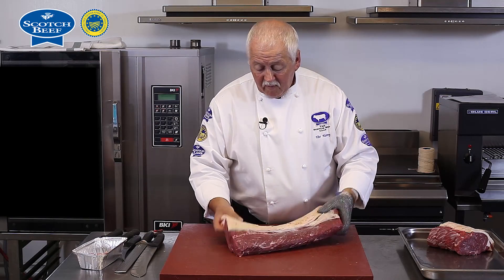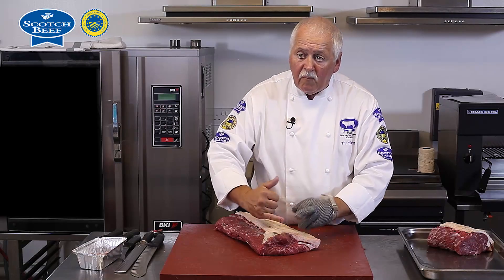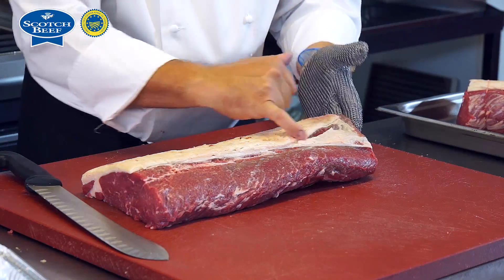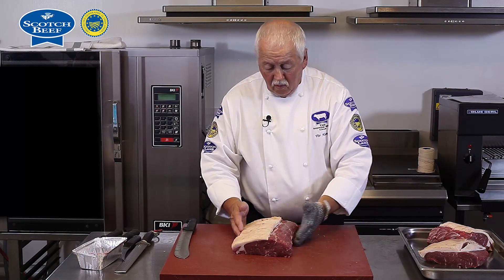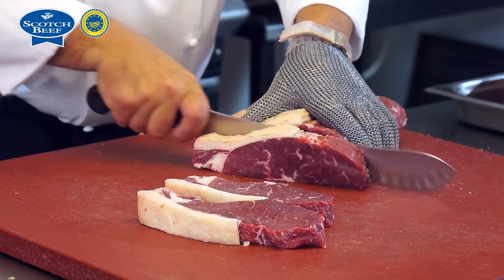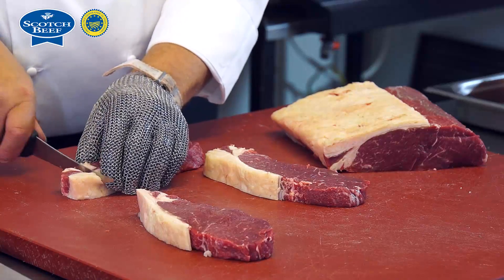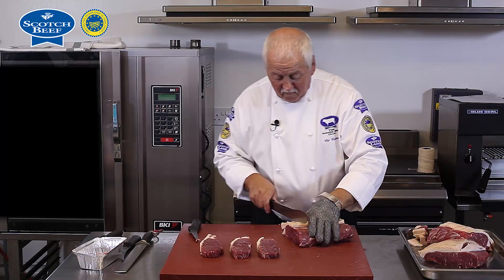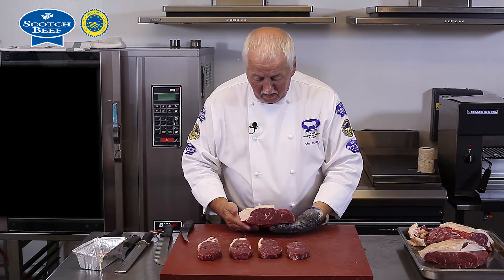How to prepare Scotch Beef sirloin steaks in to four cuts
Watch master butcher Viv Harvey as he takes us through a step by step guide to taking a boneless and prepared Scotch beef sirloin and then cuts them into Scotch beef sirloin steaks.
why not click the link to find a great Scotch Beef Recipe or see our Scotch beef cuts guide